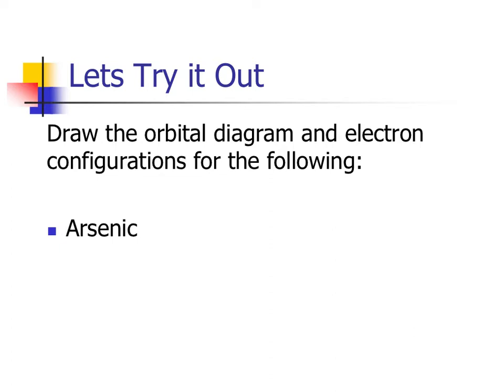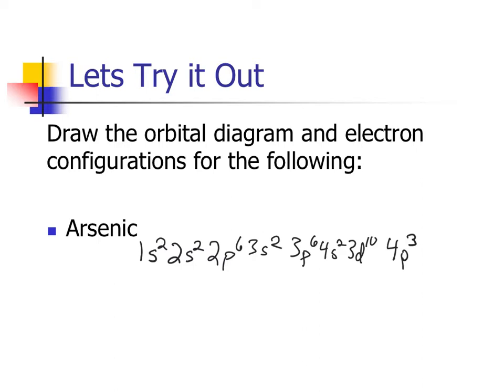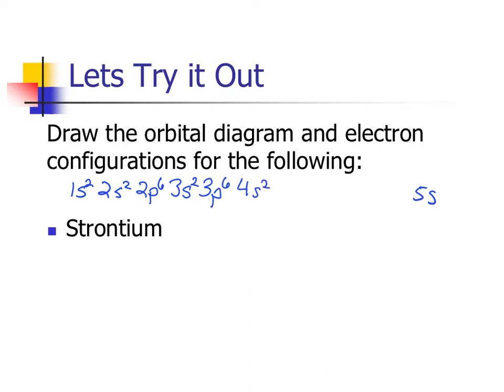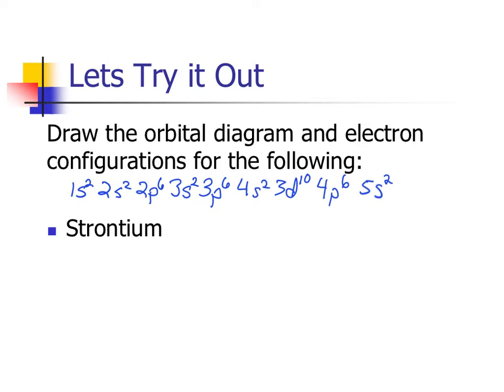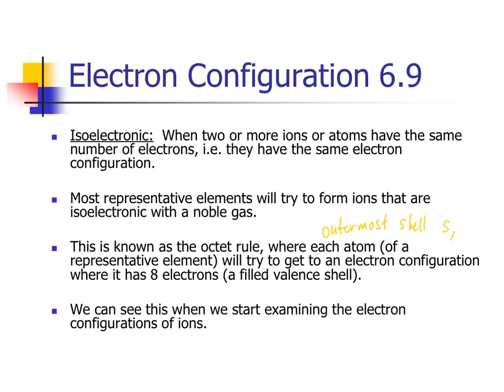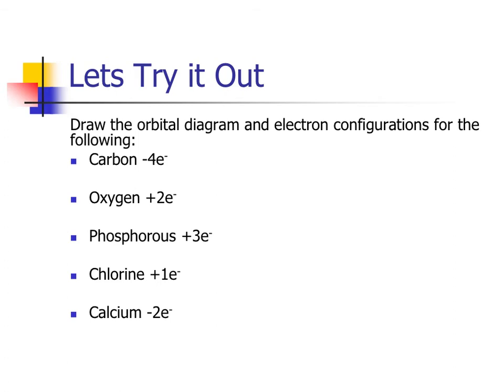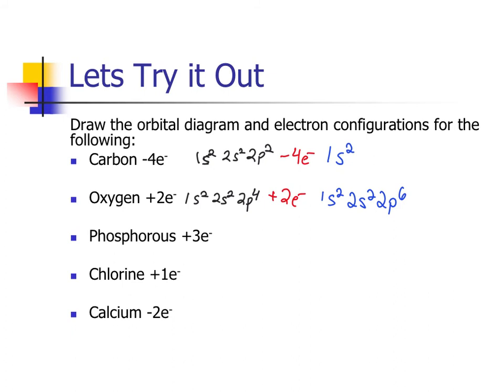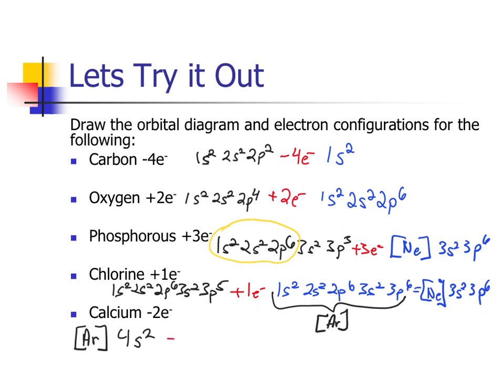HS Chemistry isoelectronic configureations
Going over what electron configurations of elements that gain or lose electrons.